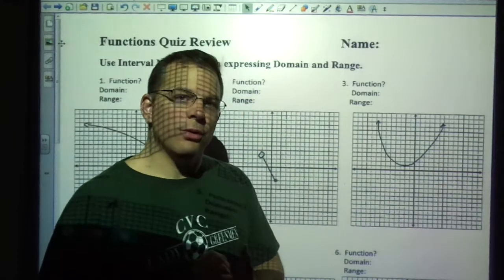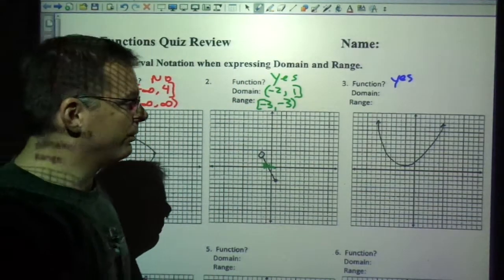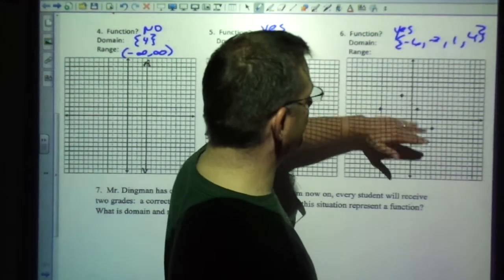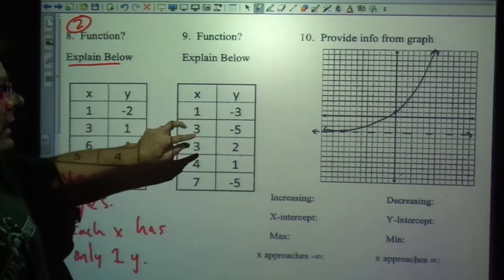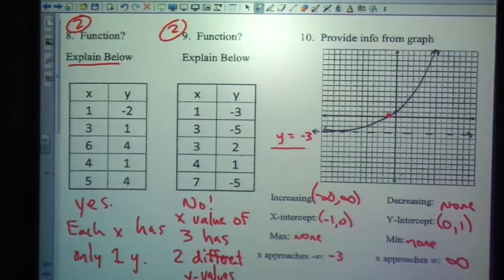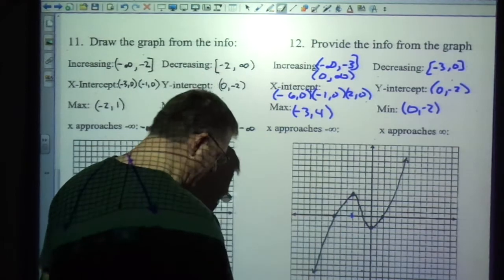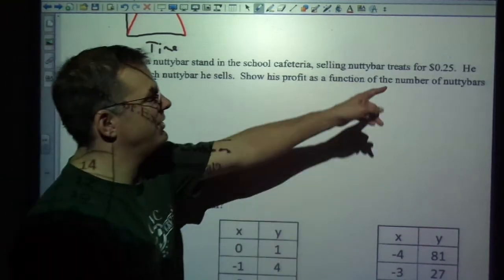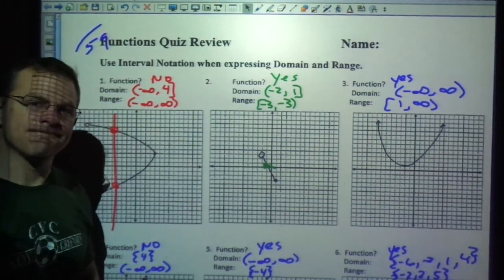Review for Quiz